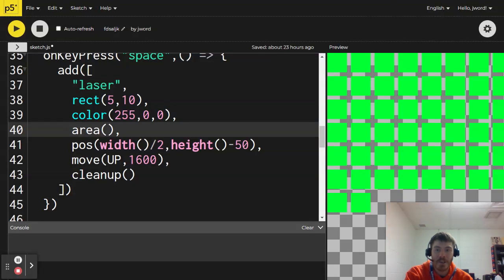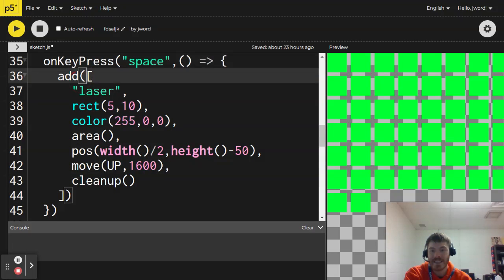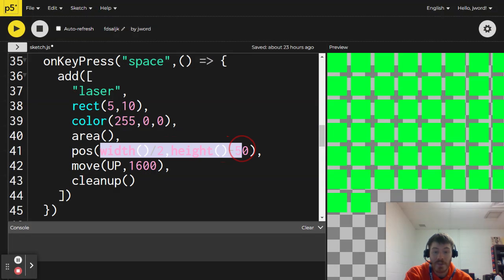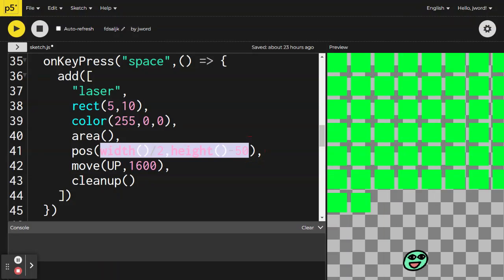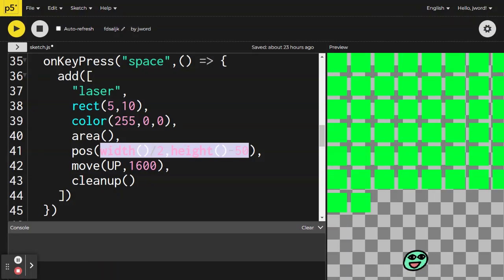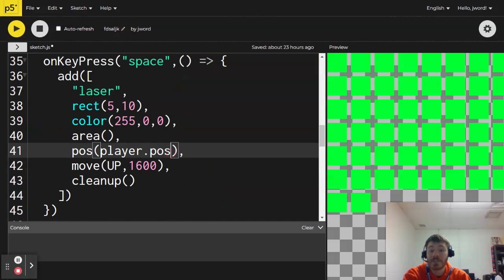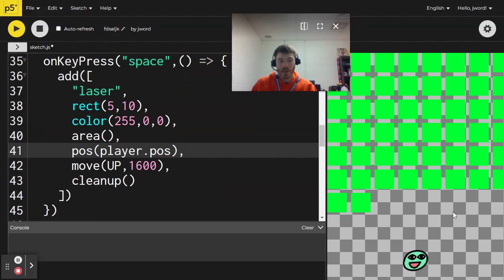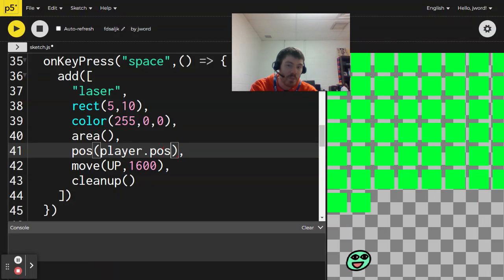Space Invaders - Part 4.2: Laser fires from player position